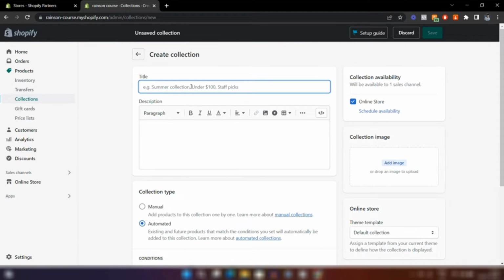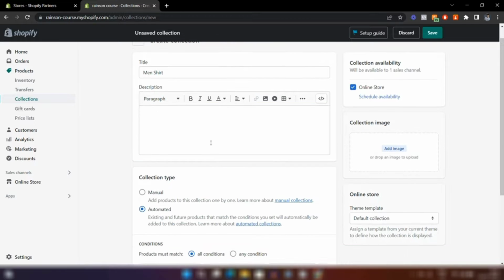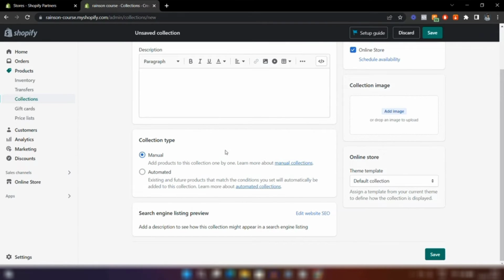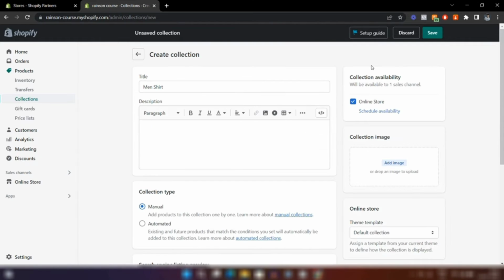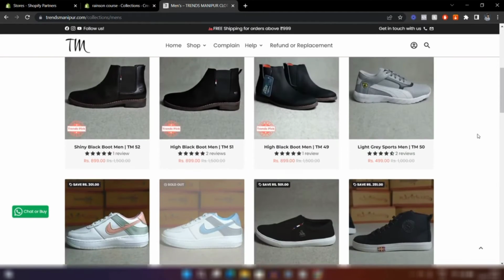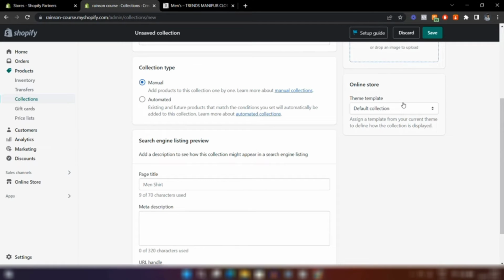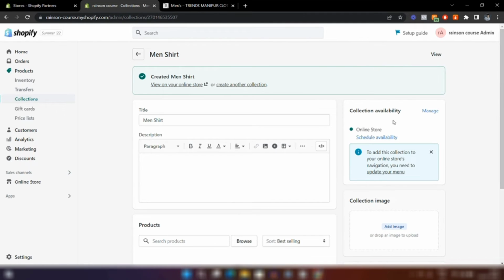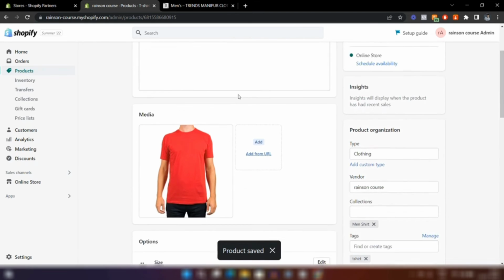Shopify Collections Tutorial | Create Collections In Shopify Step By Step 2022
This video explains about  step by step  how to setup and create shopify collections within your store. I will show you 3 different ways to setup a shopify collection, 2 of which are automated, and one of which is manual. Each method of creating these shopify collections take a few minutes. And I will also show you how to add these collections to your home page via the shopify theme editor.

Watch this video till the end and let me know in comments if you didn't understand anything. I hope you find this video useful so please give me the thumbs up and do share with others.

Create a logo with Canva